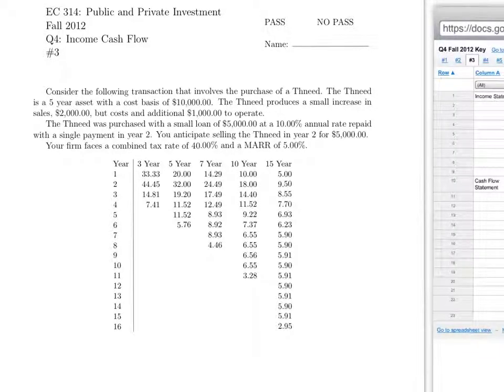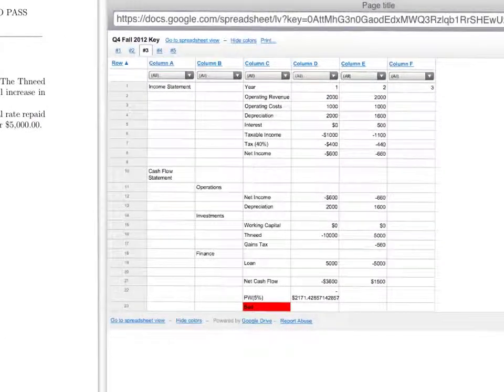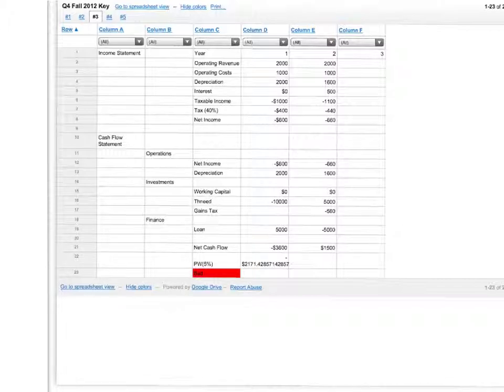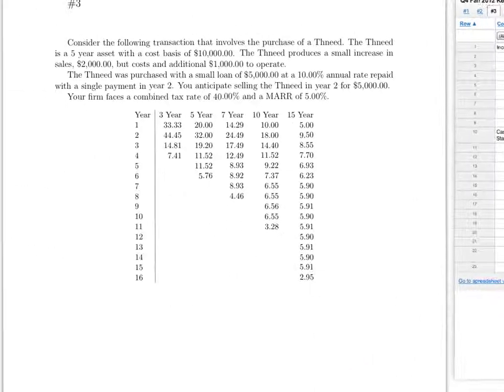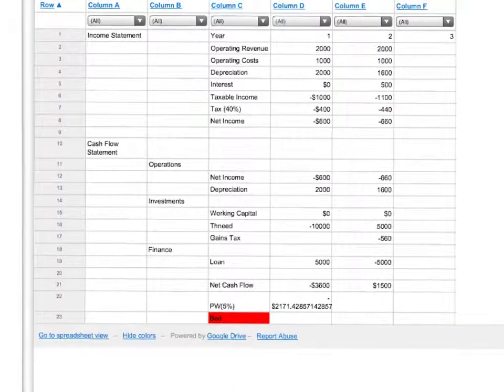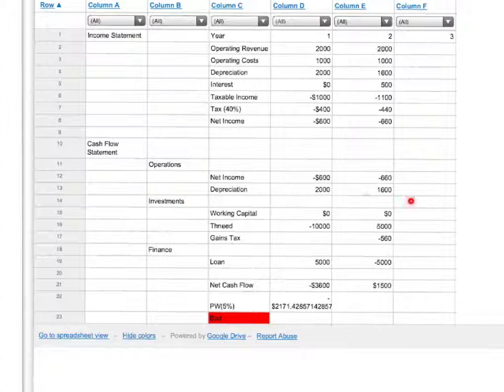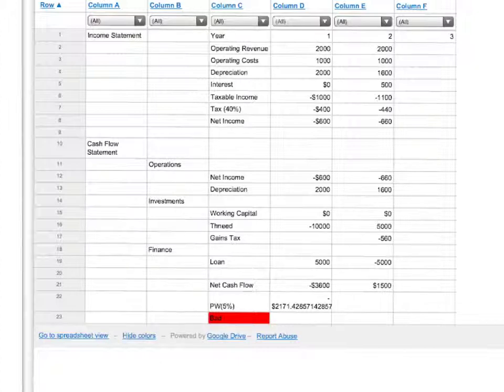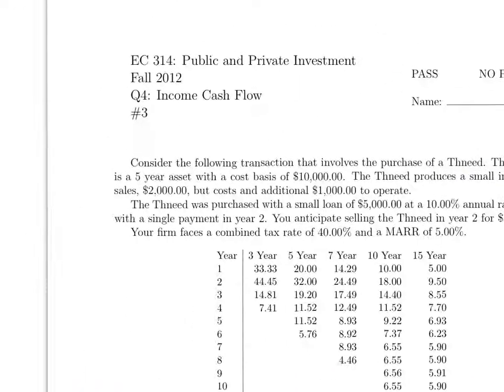Q4 #3 Fall 2012